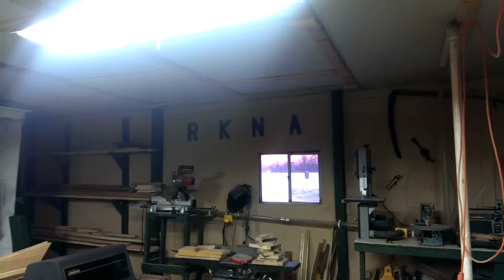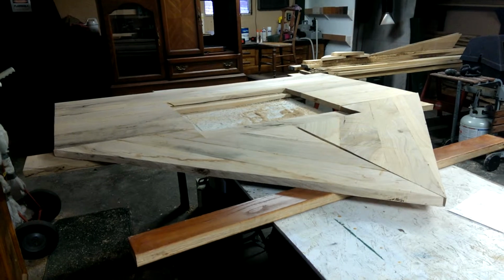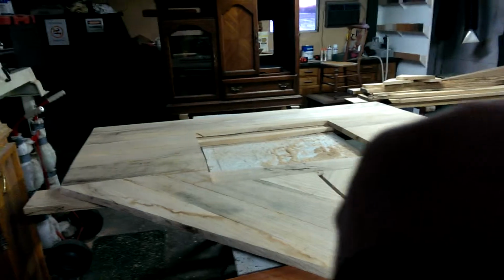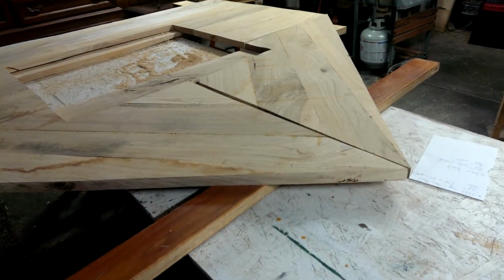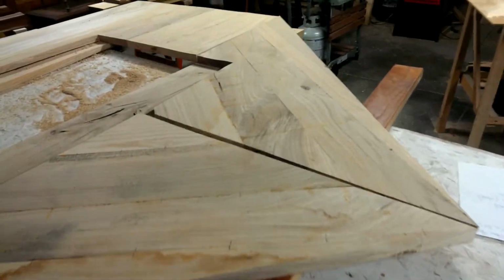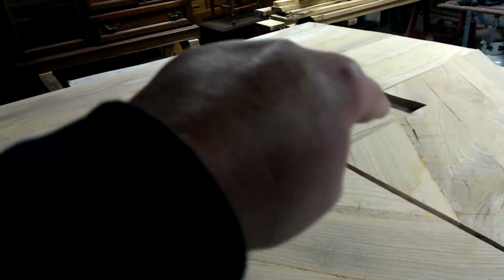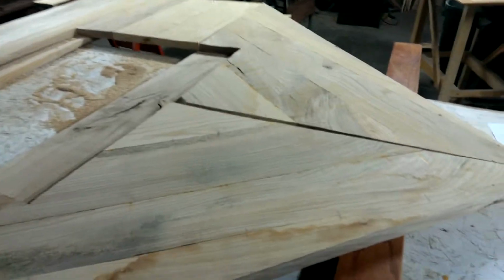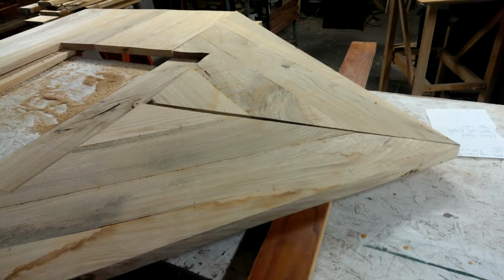"Home Plate® Creations Line", LLC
HomePlate® design PC Workstation -by Poe and Biehler-Poe Ent., llc